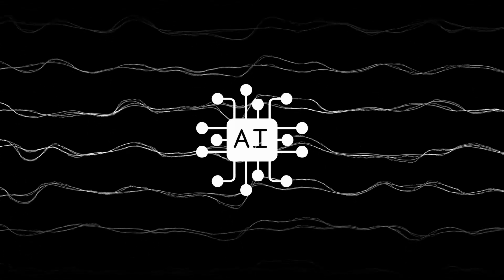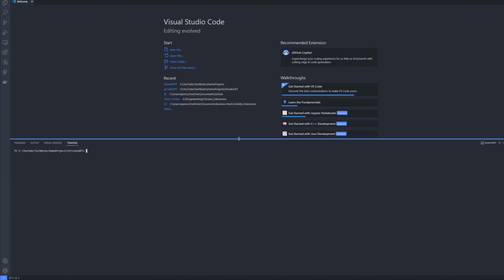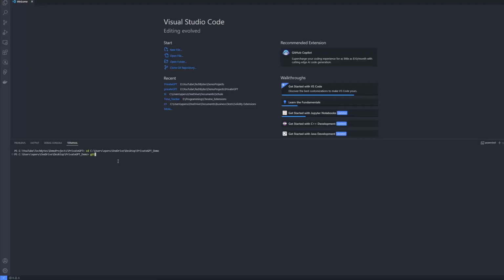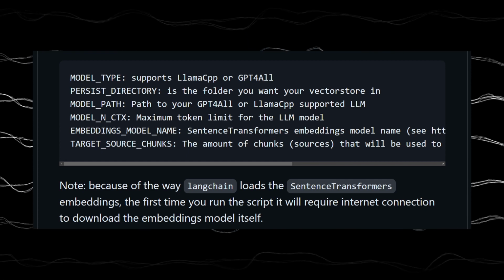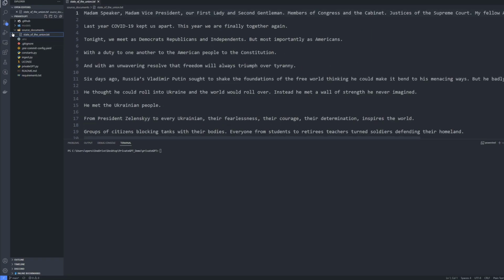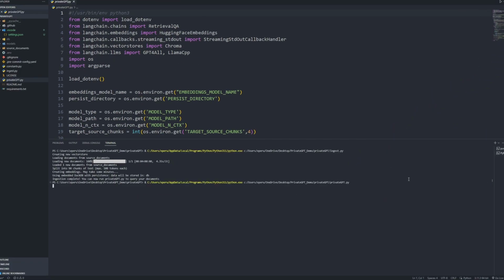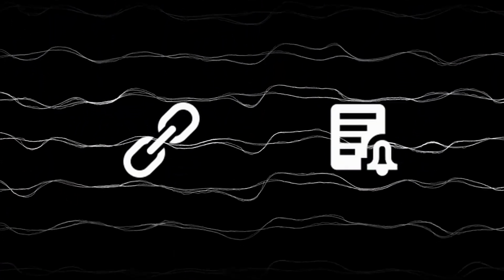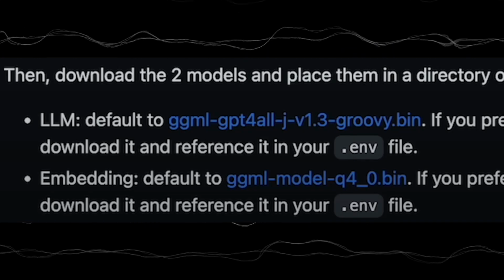How to Install PrivateGPT: You didn’t know you needed this Doc-Analysis AI-Tool! (docx, pdf, txt, …)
This video demonstrates the step-by-step tutorial of setting up PrivateGPT, an advanced AI-tool that enables private, direct document-based chatting (PDF, TXT, and CSV) on your local machine. With a focus on security, privacy, and open-source principles, PrivateGPT has gained significant popularity as the leading GitHub repository. Its remarkable functionality is made possible by integrating GPT4All for generating chat responses.

Chapters
0:00 ~ Introduction
0:50 ~ Setup & Requirements
3:26 ~ PrivateGPT
4:35 ~ Bugs & Errors